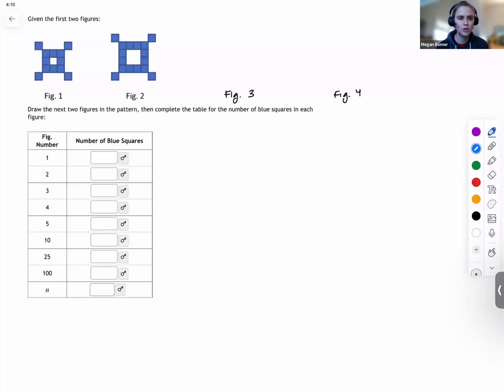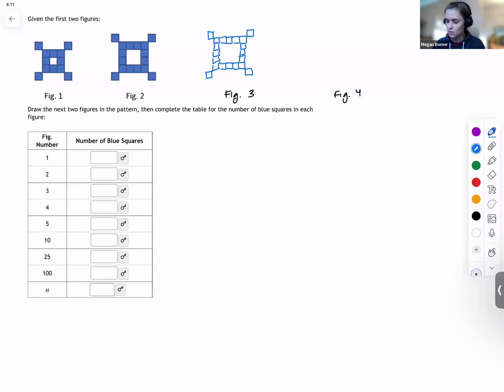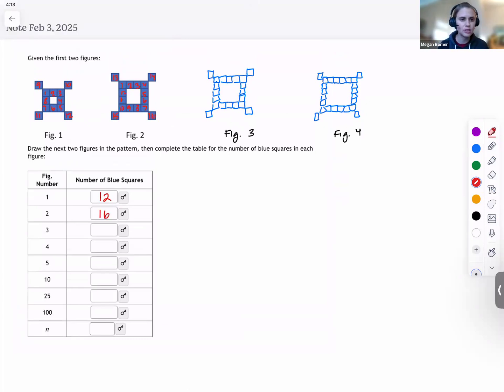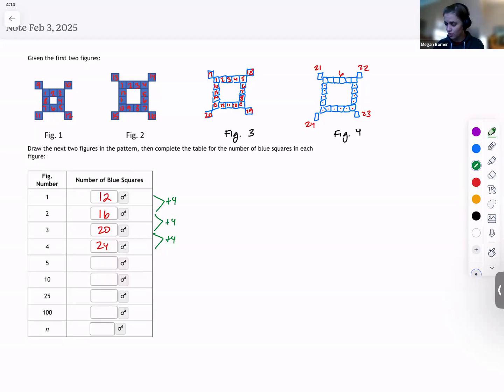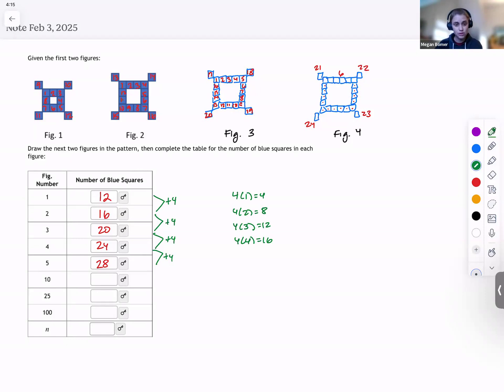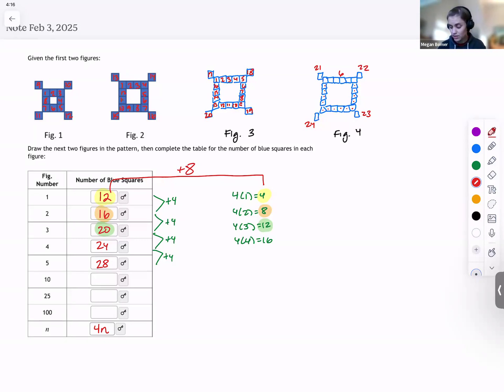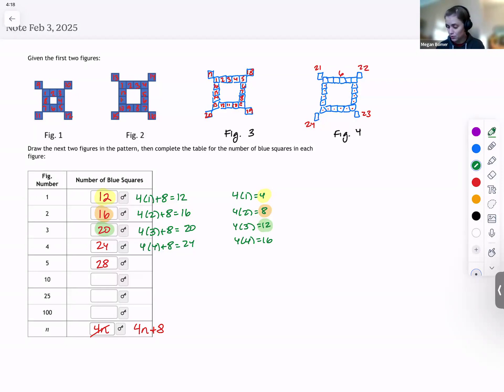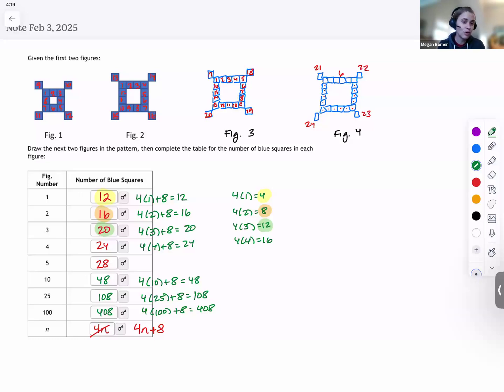MATH 096 Writing a rule for a geometric pattern